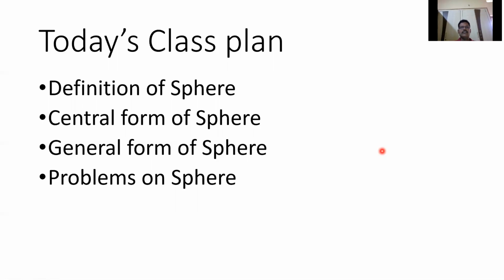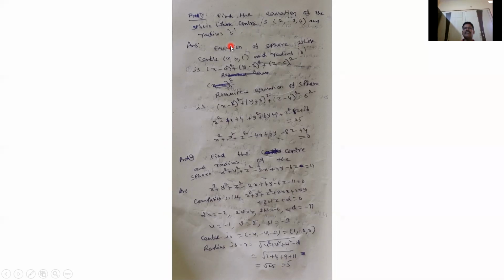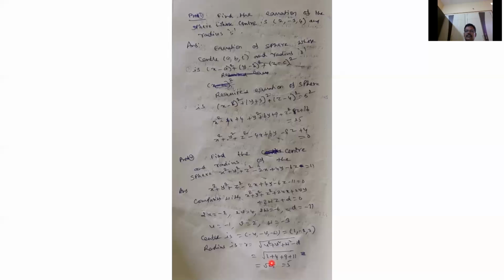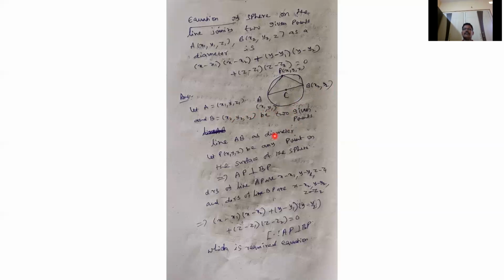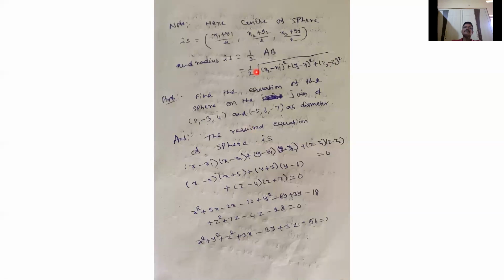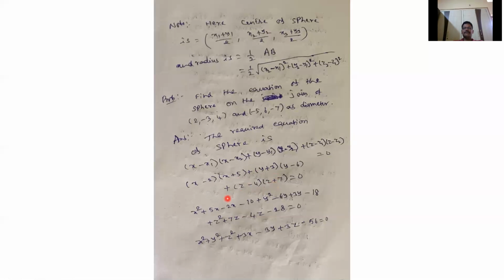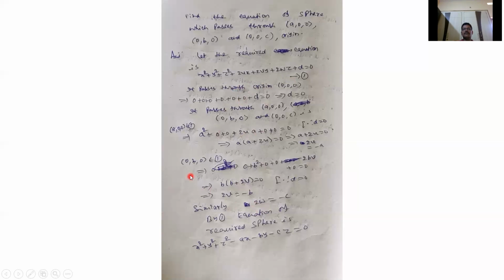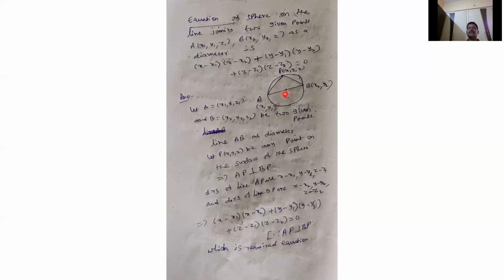Video lesson-14 THE SPHERE By V.Srinivasa Reddy GDC Ramannapet